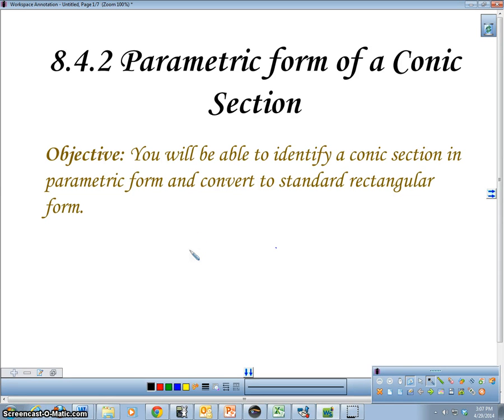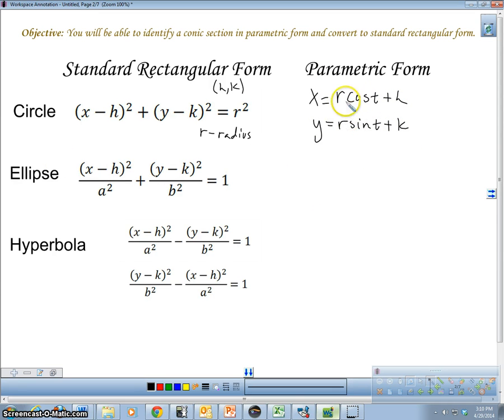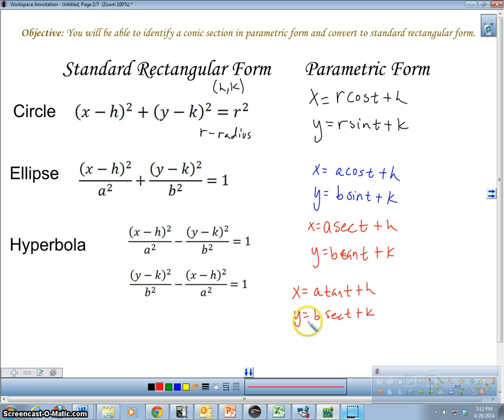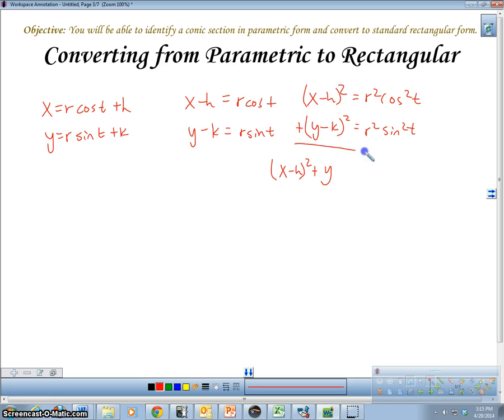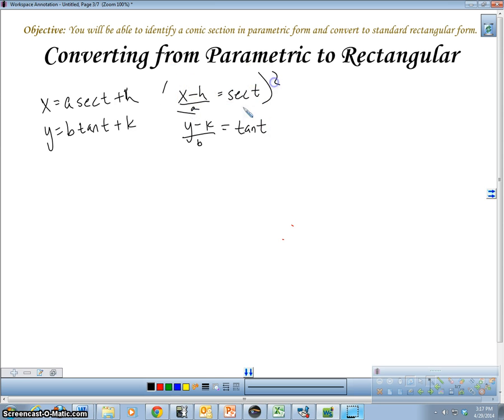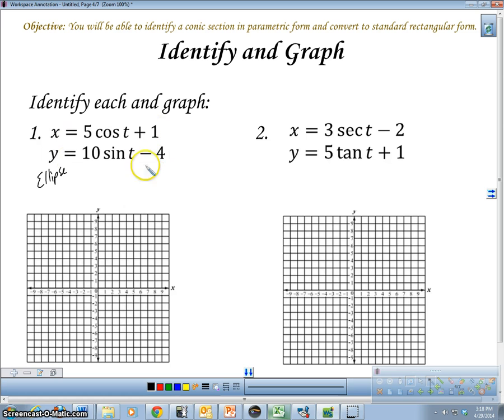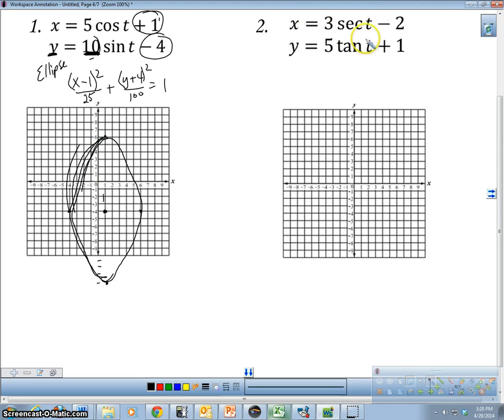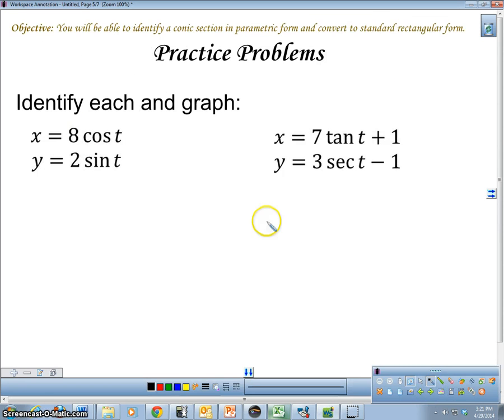Parametric Form of Conic Sections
In this video, I describe the parametric form of Circles, Ellipses, and Hyperbolas.